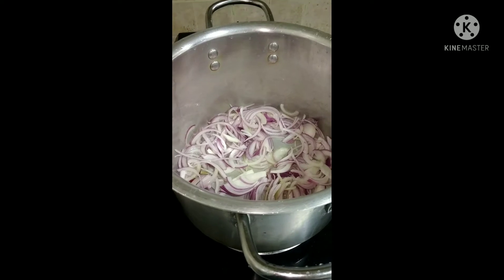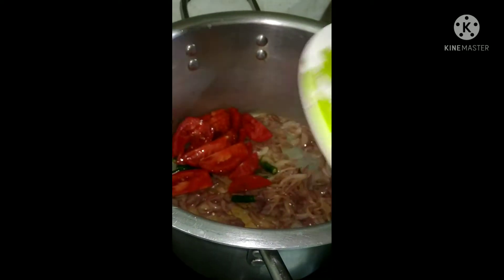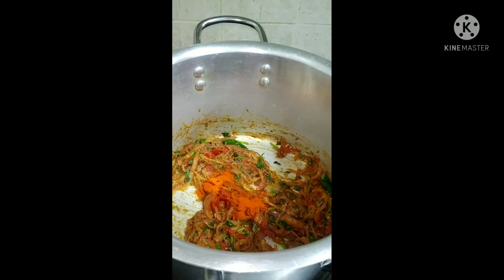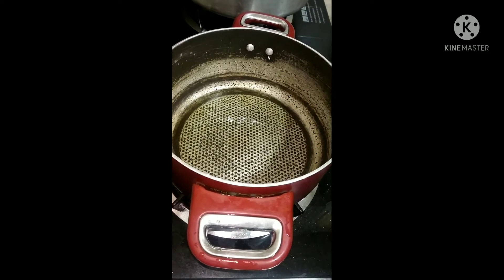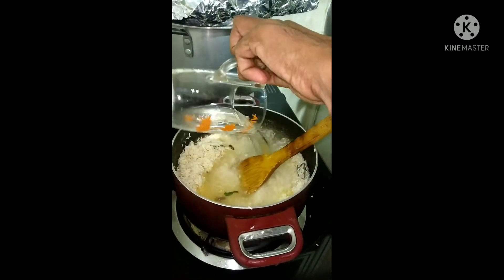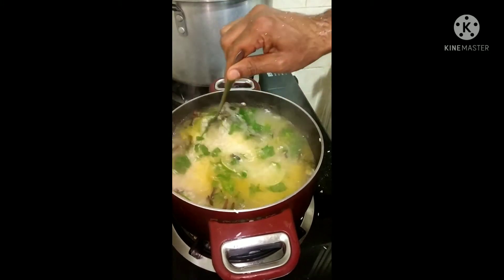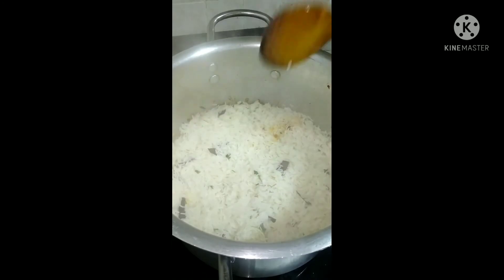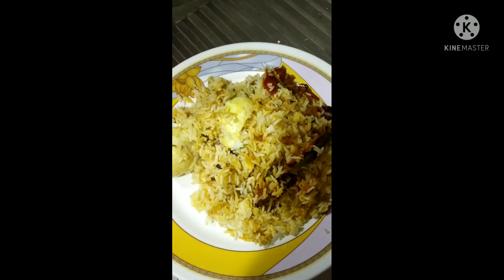Kerala homemade fastest Egg biryani...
Egg biryani prepared in Kerala style...